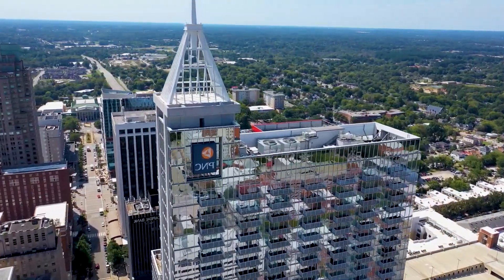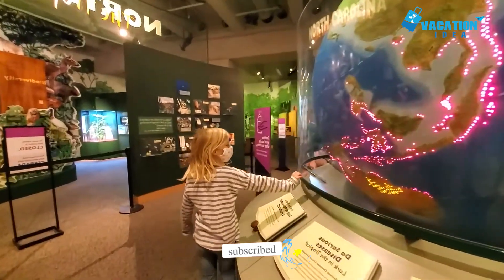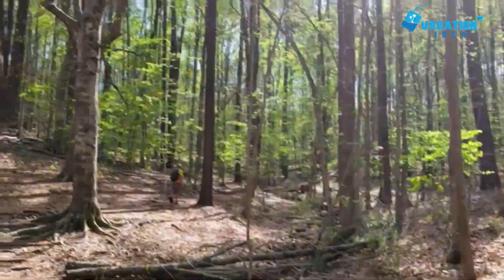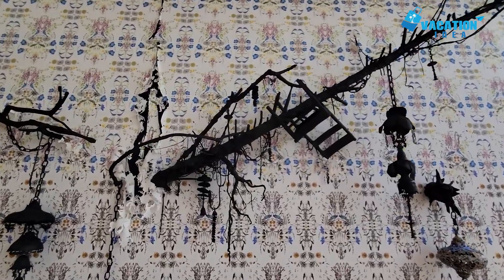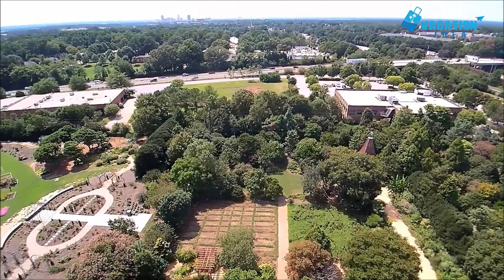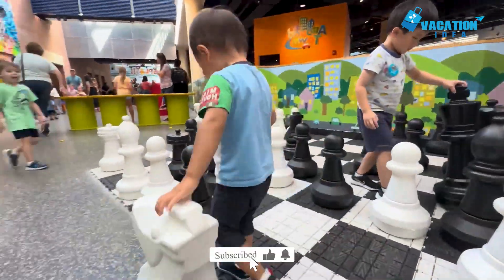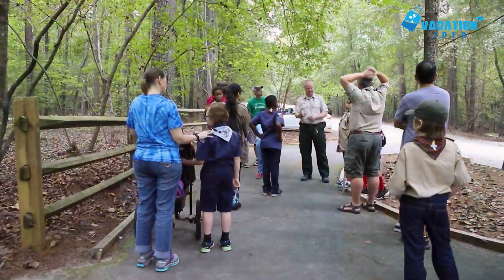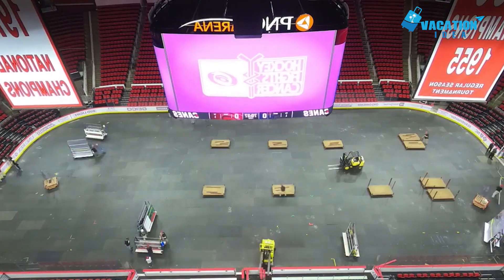Top 10 Best Things to Do in Raleigh, North Carolina [Raleigh Travel Guide 2024]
In this video, we'll be exploring the best things to do in Raleigh, North Carolina. Whether you're a local looking for new activities or a visitor planning your itinerary, we've got you covered with a variety of fun and exciting options to make the most of your time in Raleigh.

From exploring the historic neighborhoods and vibrant art scene to enjoying delicious Southern cuisine and shopping at unique boutiques, Raleigh offers something for everyone. We'll take you on a virtual tour of the top attractions, hidden gems, and must-visit spots that make Raleigh a special place to visit.

So sit back, relax, and let us guide you through the best things to do in Raleigh.

00:00 Introduction
00:49 North Carolina Museum of Natural Sciences
01:27 Pullen Park
02:14 Umstead State Park
02:59 North Carolina State Capitol
03:44 North Carolina Museum of Art
04:30 JC Raulston Arboretum
05:11 Marbles Kids Museum
05:50 Yates Mill
06:31 Clemmons Educational State Forest
07:07 PNC Arena